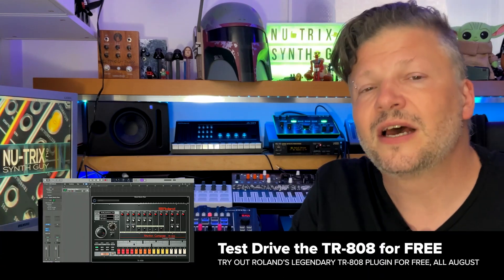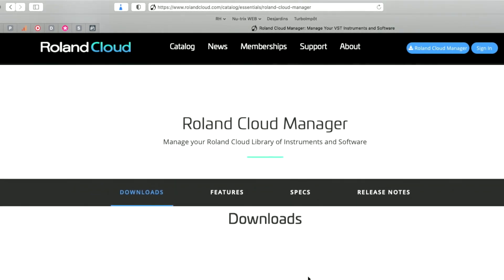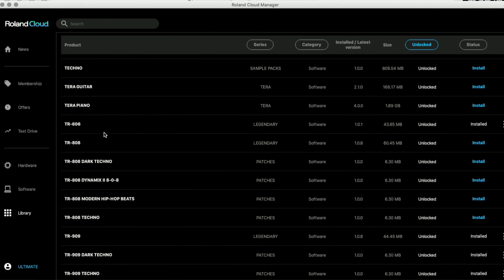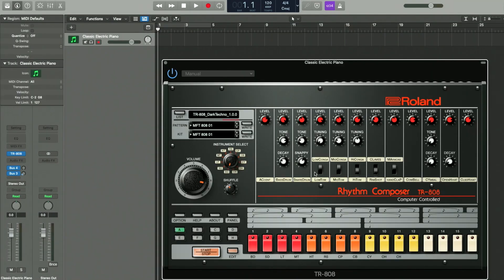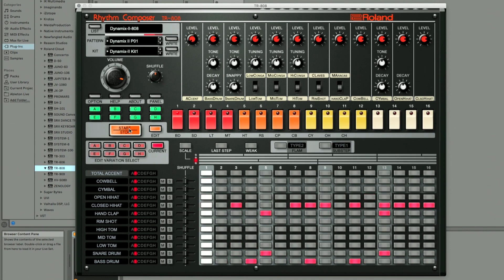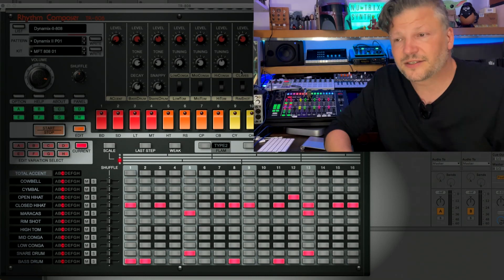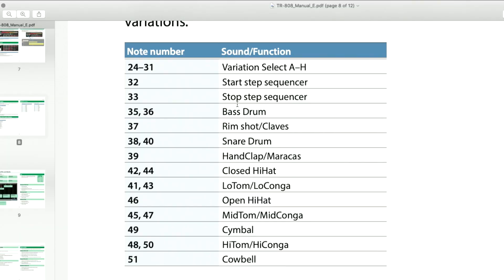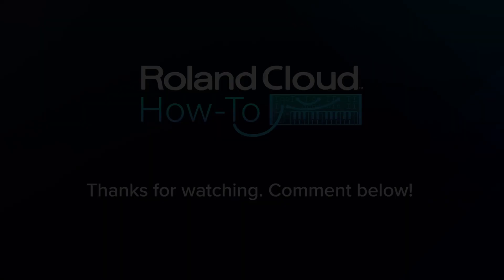Roland Cloud How-To: Test Drive the TR 808 in any DAW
Learn how to try out Roland’s legendary TR-808 plugin for free in any DAW, all August long. We’ll show you how to install the legendary drum machine with extra kits/patterns and run it on your computer.